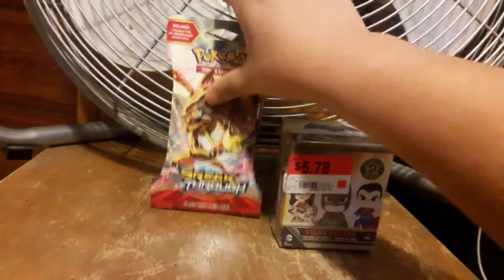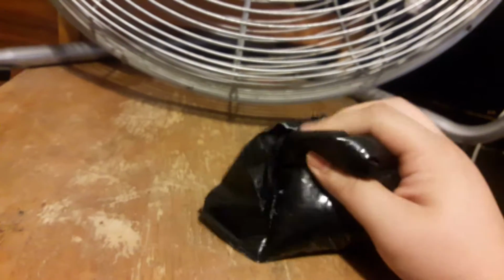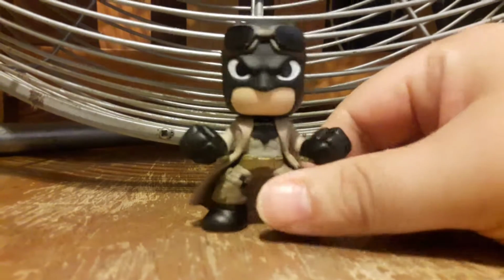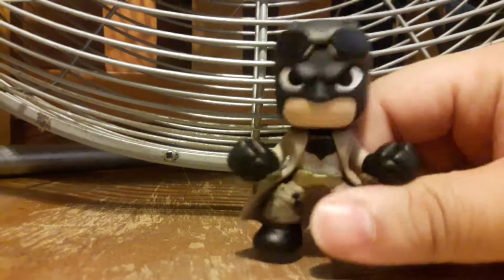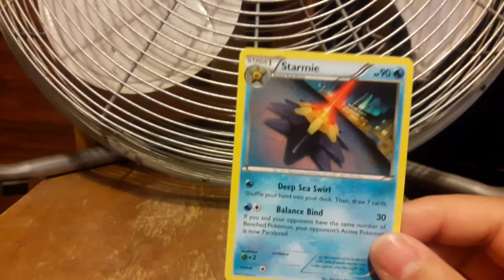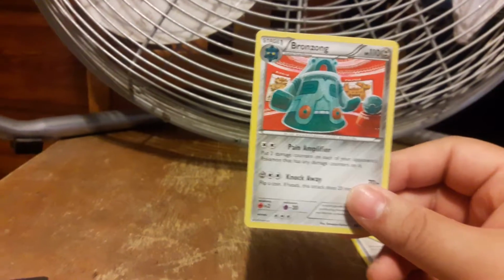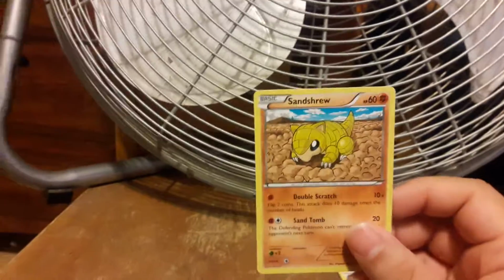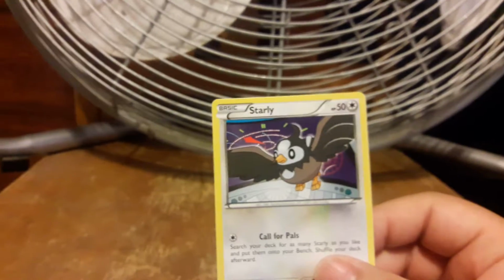MysteryMini Unboxing and an Unpackaging.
Join me as i do an unboxing for you as well as an unpackaging. Many more to come